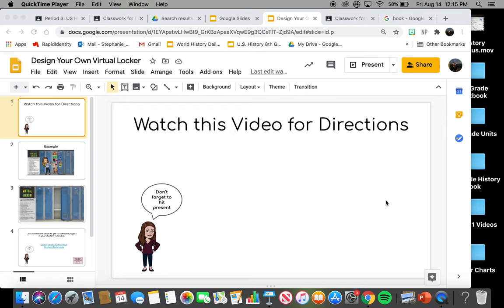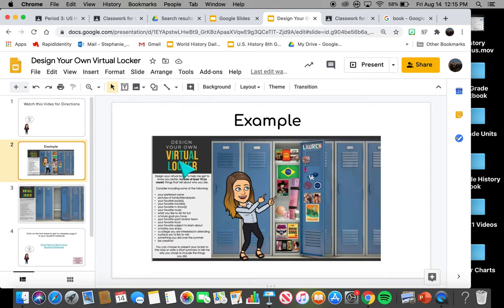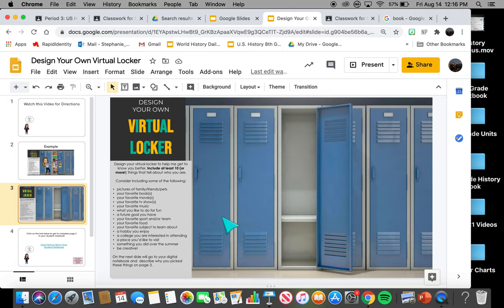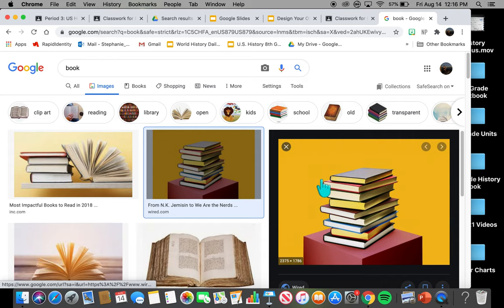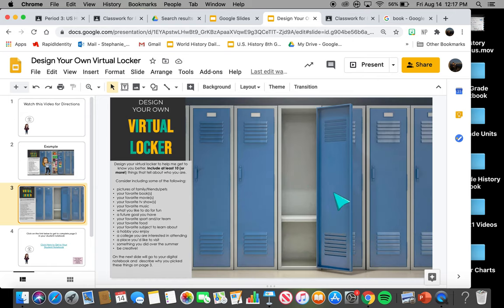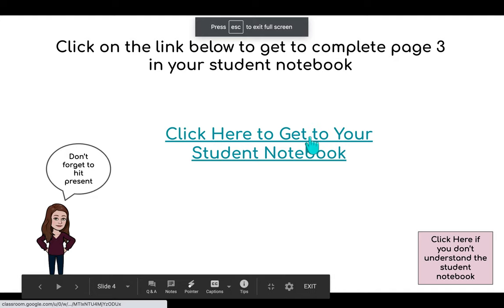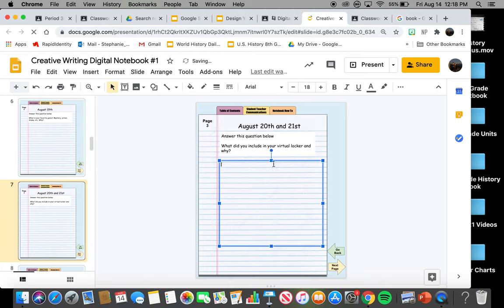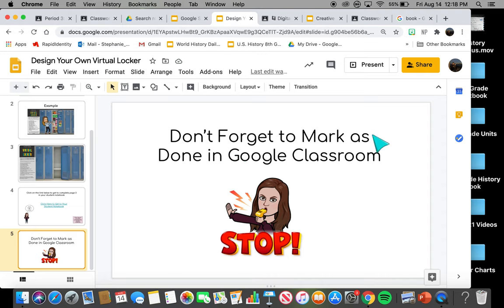Virtual Locker How To